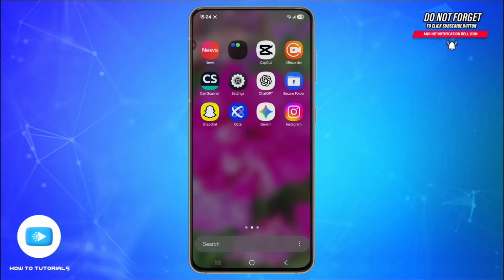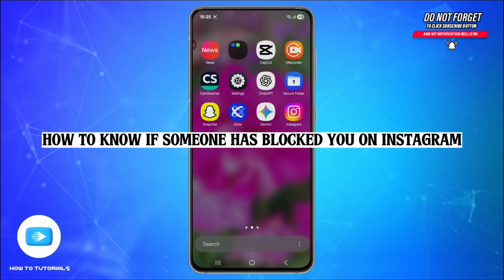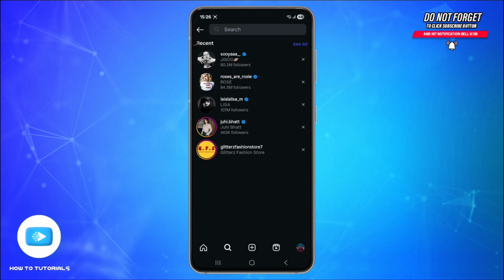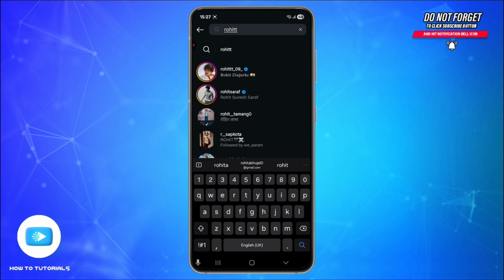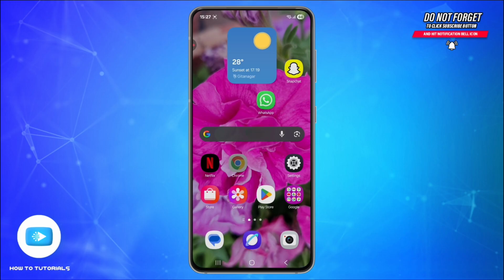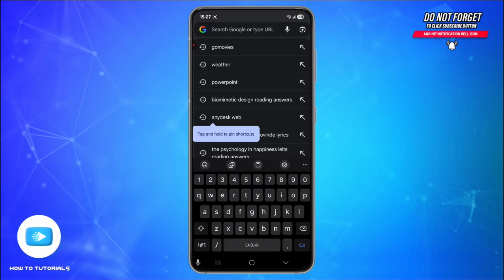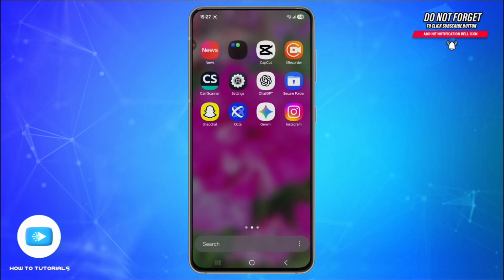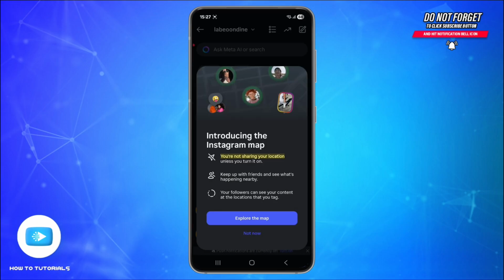How To Find If Someone Has Blocked You On Instagram | Check If You’ve Been Blocked In Instagram 2025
"How To Find If Someone Has Blocked You On Instagram | Check If You’ve Been Blocked In Instagram 2025" - A Video Guide by How To Tutorials.

Wondering if someone has blocked you on Instagram? This guide will show you different ways to check. You’ll learn how to look for their profile, check your direct messages, and notice signs that indicate you might have been blocked.